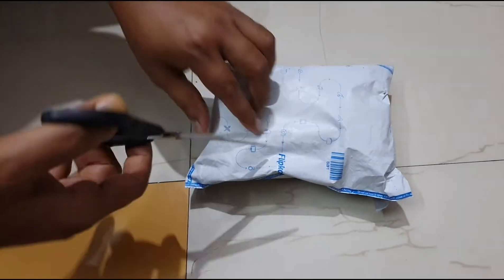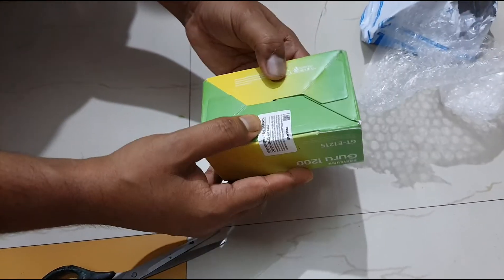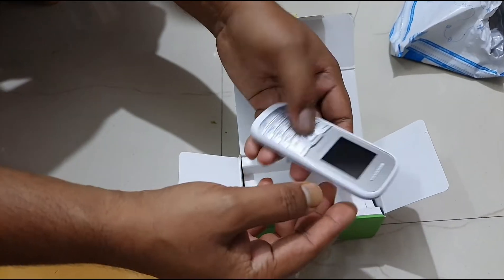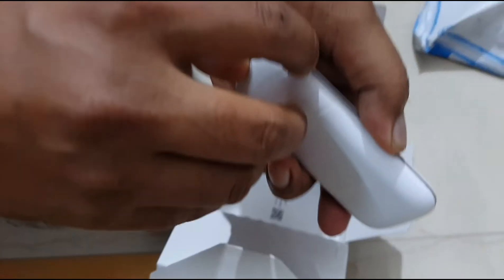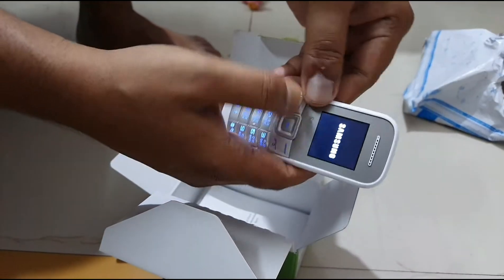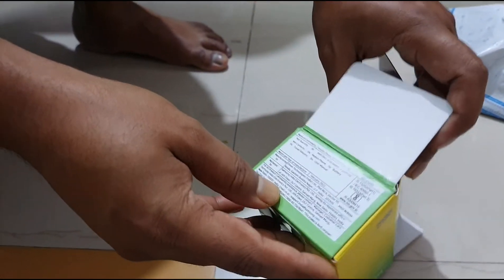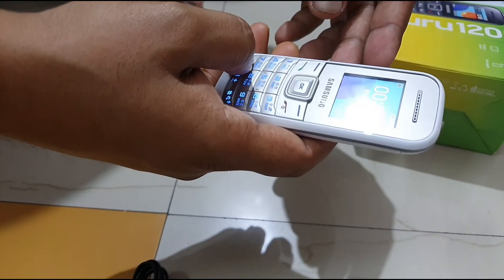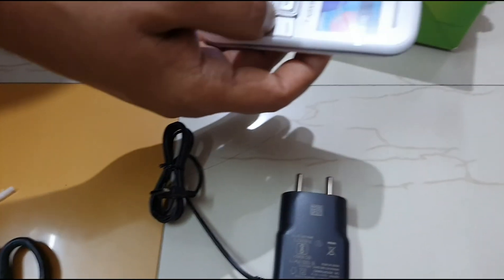unboxibg of an candyberry phone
unboxing of samsung guru 1200